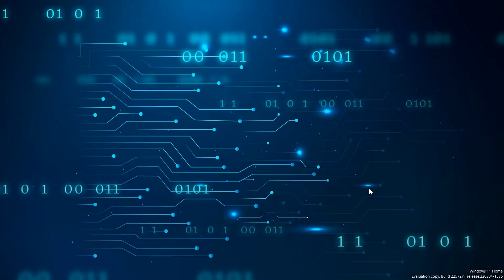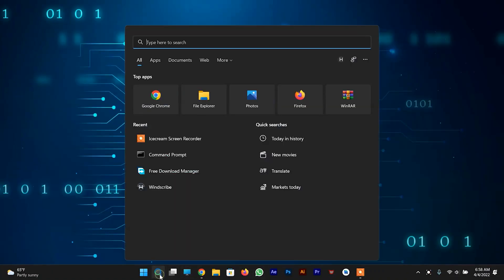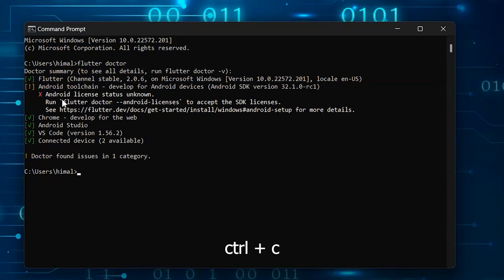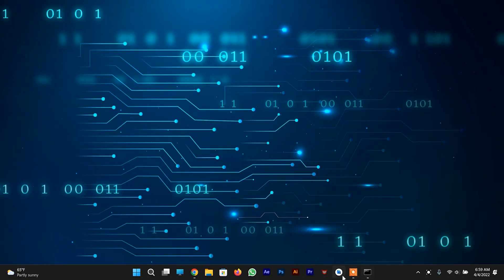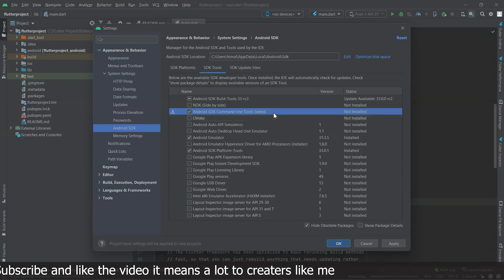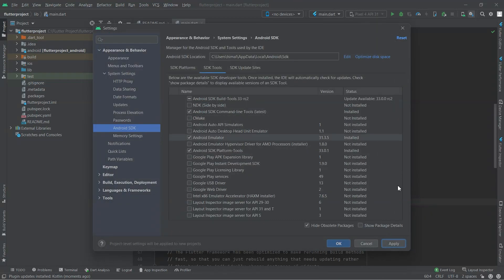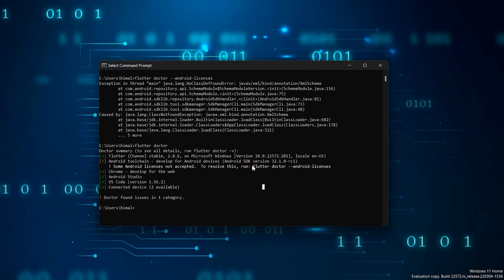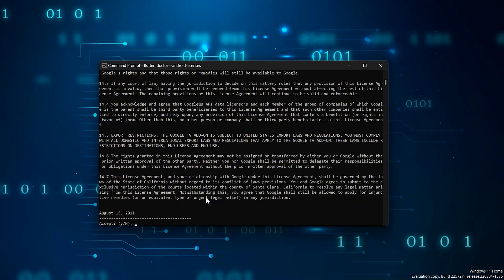Flutter Doctor :- Android license status unknown | 'flutter doctor --android-licenses' | FIXED 2022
In this video, I will be showing you how ANDROID SDK error " Android license status unknown ".